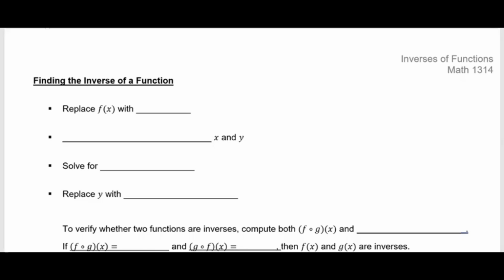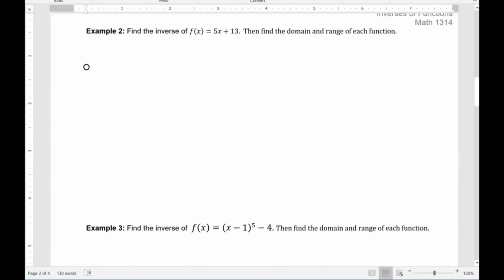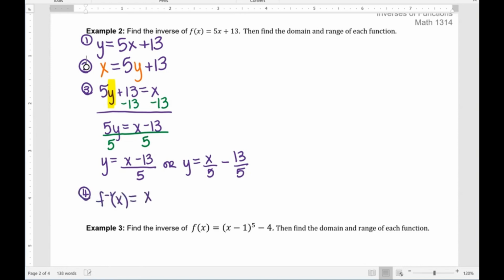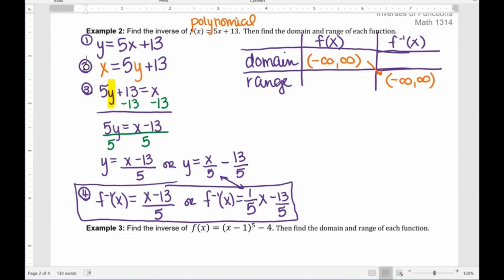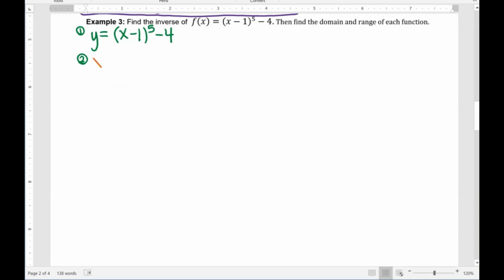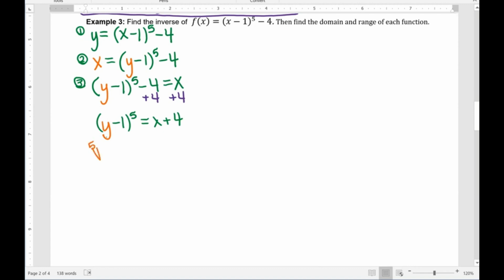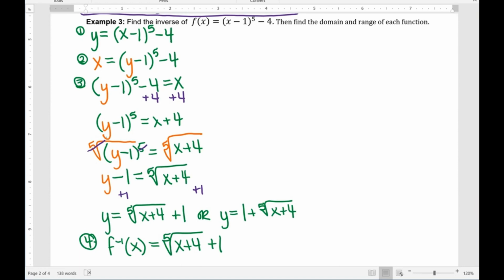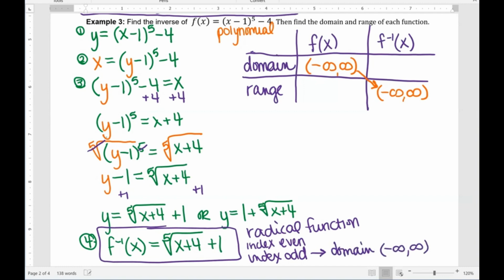Finding Inverses of Polynomials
After outlining the steps to algebraically finding an inverse, we find the inverse of a linear function and a fifth degree polynomial.